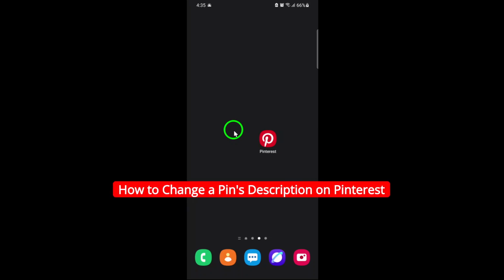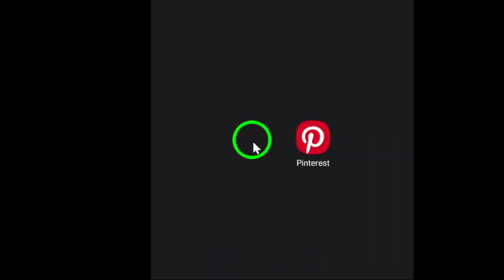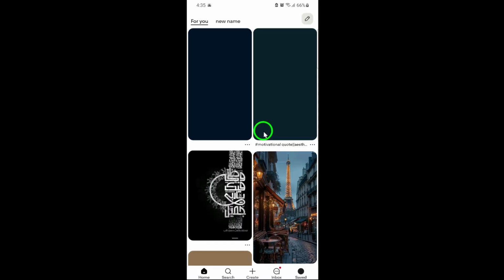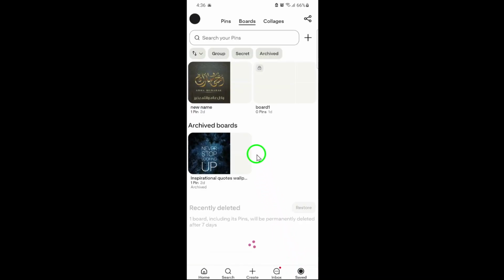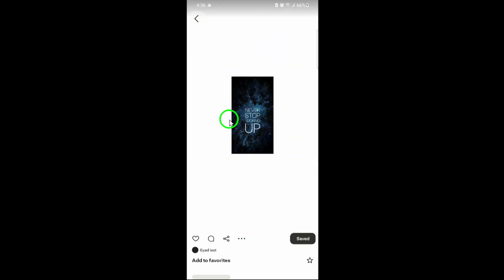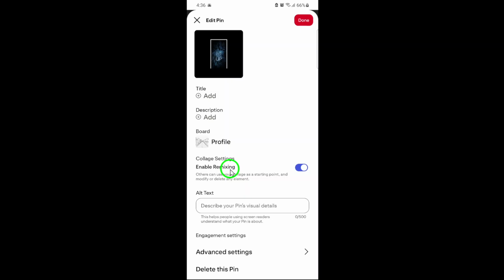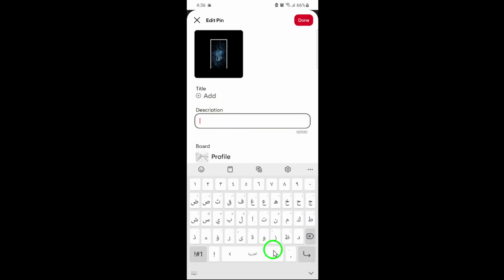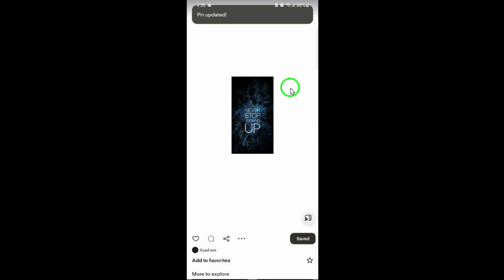How to Change a Pin's Description on Pinterest (Updated)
Learn how to change a Pin's description on Pinterest with this updated step-by-step guide. Keep your content fresh and relevant by editing your Pin descriptions directly from the Pinterest app.

1. Open the Pinterest app and go to your profile

2. Tap on the Pins tab to view your Pins

3. Tap on the pin you want

4. Tap on three dots

5. Tap Edit

6. Change the Description

7. Tap Save-
Timeline:
00:00 Start
00:12 How to do it
01:05 End